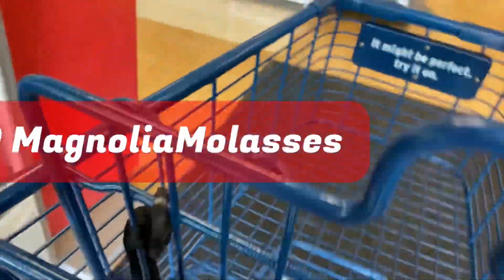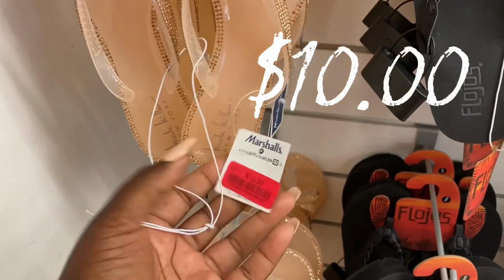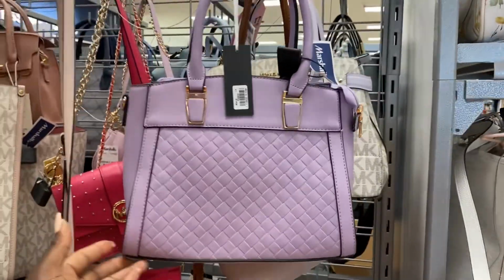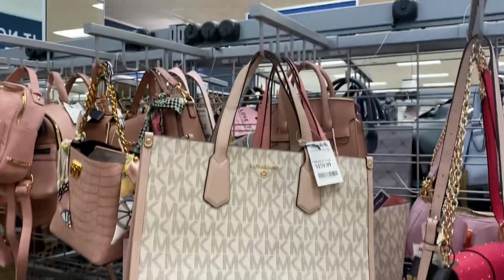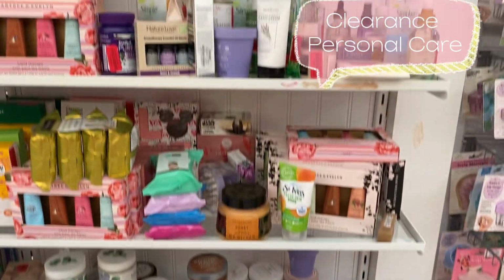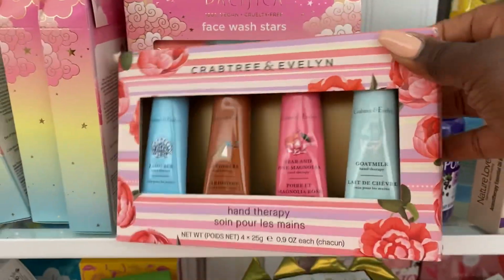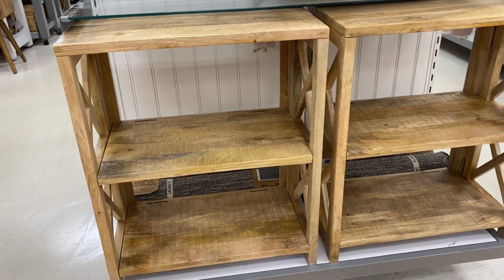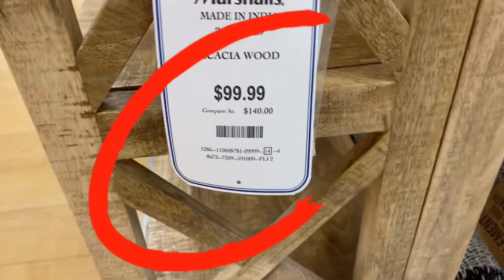Marshalls TJ MAXX | SHOP & BROWSE With Me | Spring 2023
Let’s stop into Marshalls 🛒🛒🥰and scope the scene for new things for Spring 🤩🤩🫶🏾 (Don’t you like how I did that? 😉)

so you don’t miss all that I share weekly!